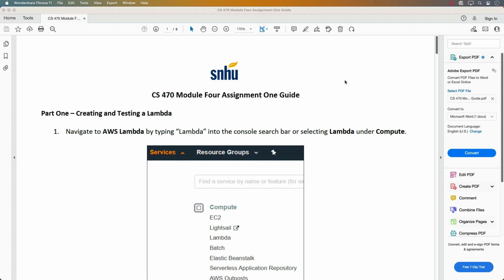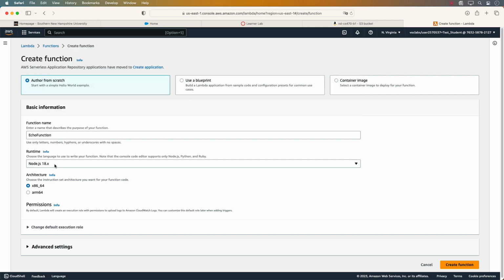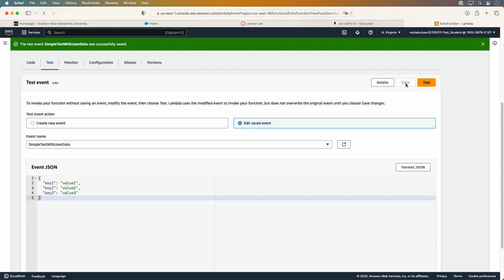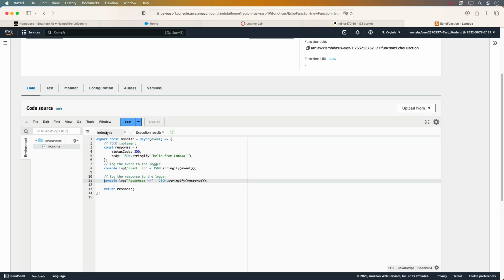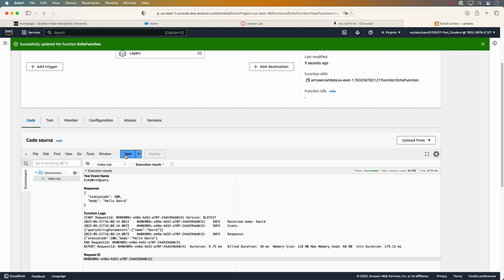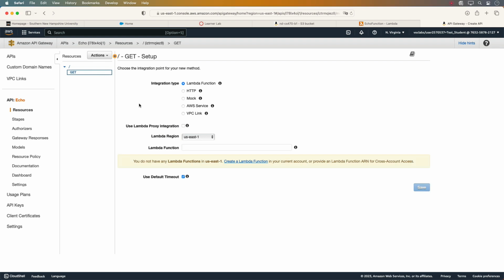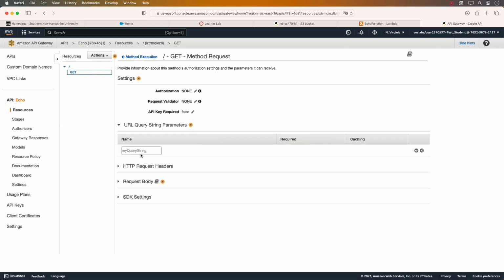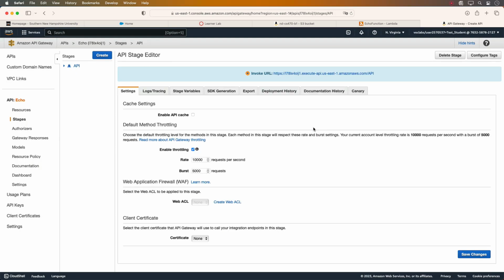CS 470 - Week 4 - Assignments 1 and 2